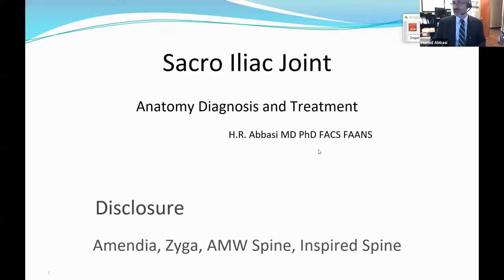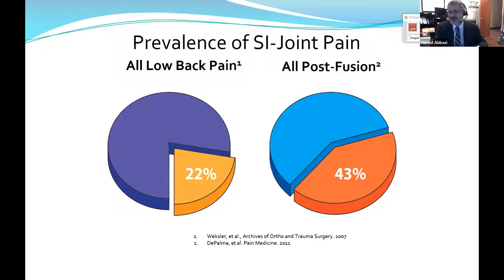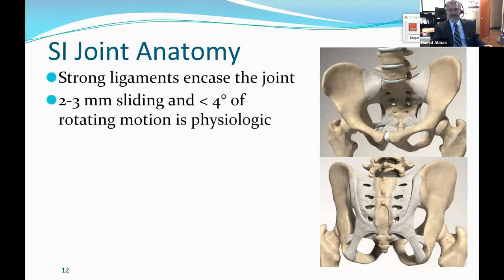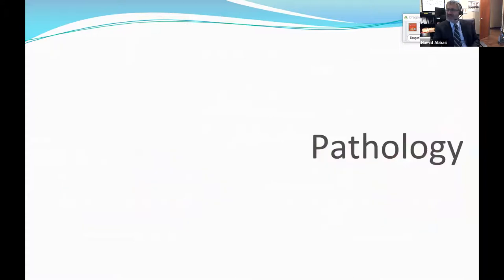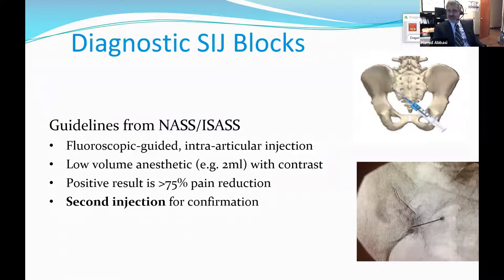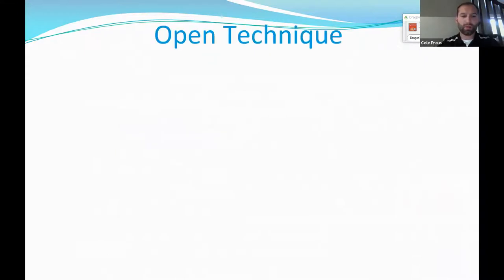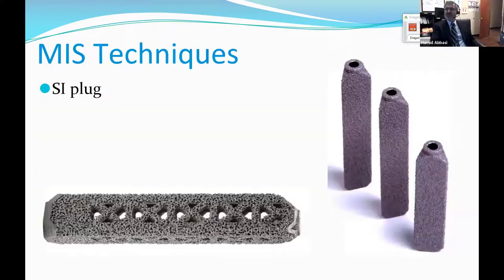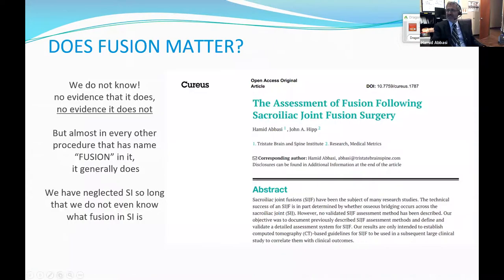Abbasi BigStone PT conference for SIJ dz